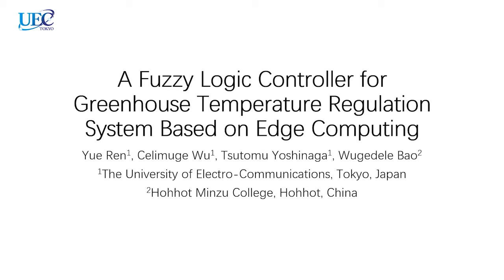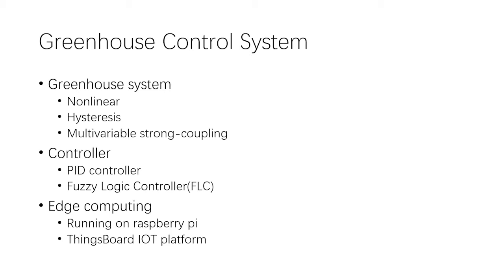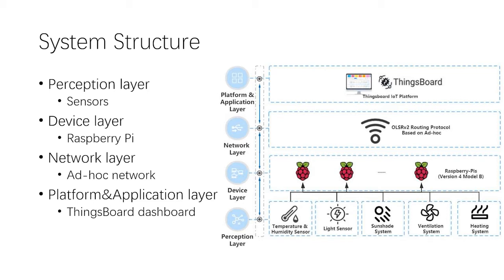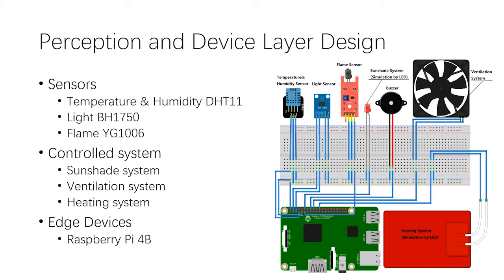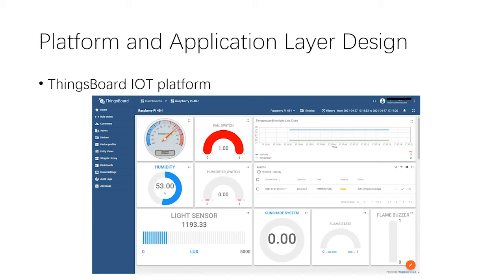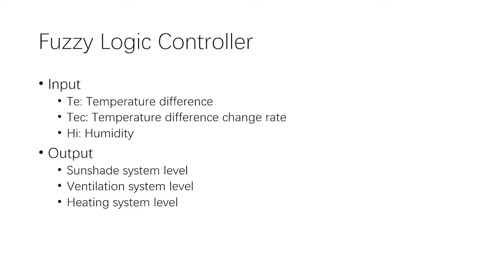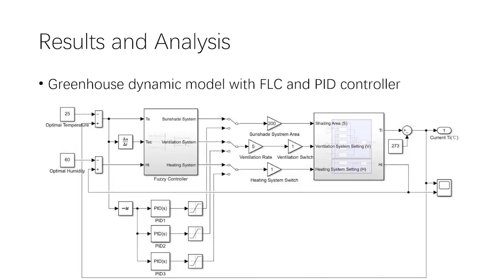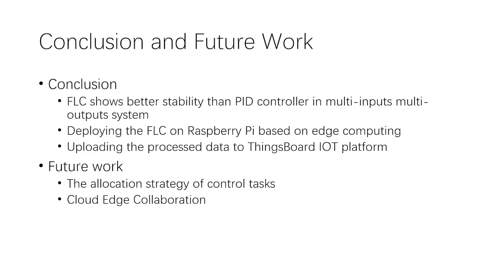A Fuzzy Logic Controller for Greenhouse Temperature Regulation System Based on Edge Computing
Authors: Yue, Ren (University of Electro-Communications); Wu, Celimuge (The University of Electro-Communications); Yoshinaga, Tsutomu (The University of Electro-Communications); Bao, Wugedele (Hohhot Minzu College)
11th EAI International Conference on Mobile Networks and Management